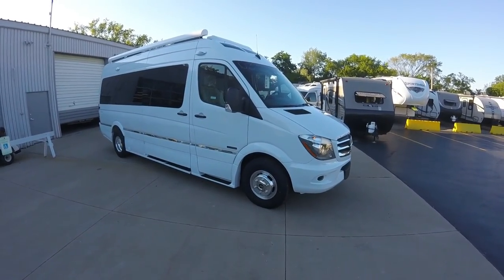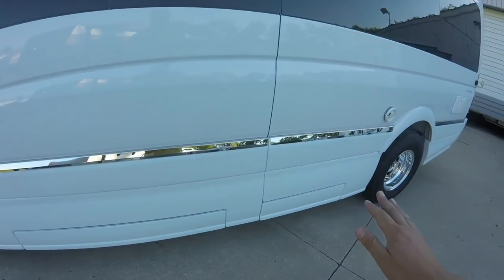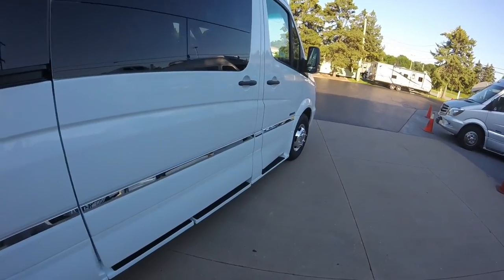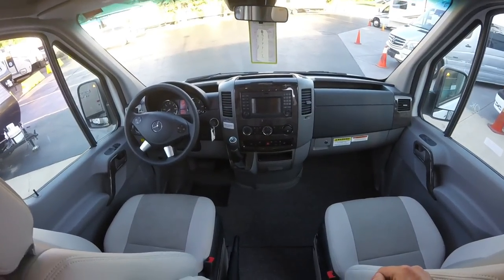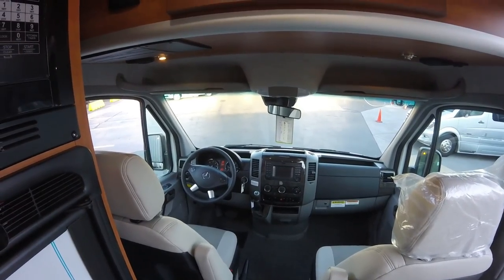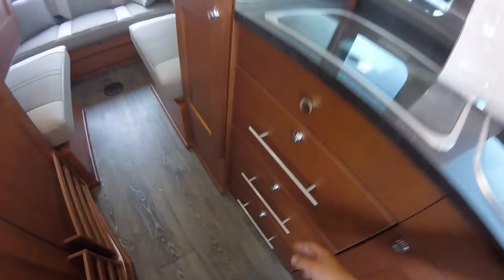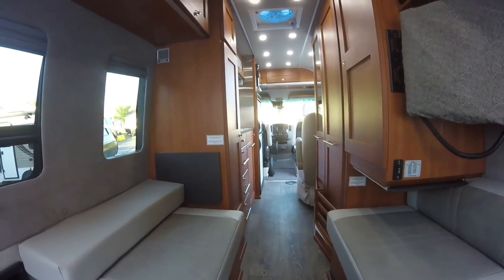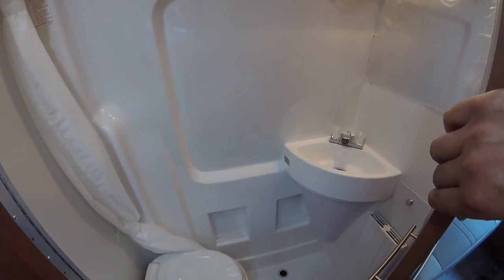2018 CS Adventurous with high idle feature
2018 CS Adventurous

This is a new hard to find 2018 Roadtrek CS adventurous. It features the weekender package with max solar (470 watts). Other features include extra large double door refrigerator, engine mounted generator. power awning, power step, alcoa aluminum wheels, Alde boiler system with heated floor, power rear sofa, seating for up to 6, and much more! We have some of the nation's best prices!  Call our no hassle quote line @ 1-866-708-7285 to speak to a roadtrek specialist.